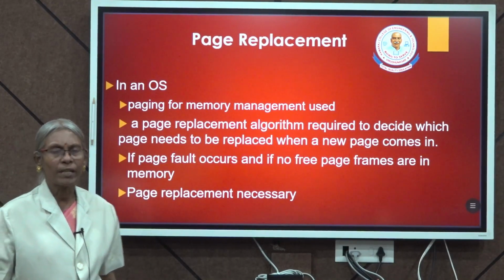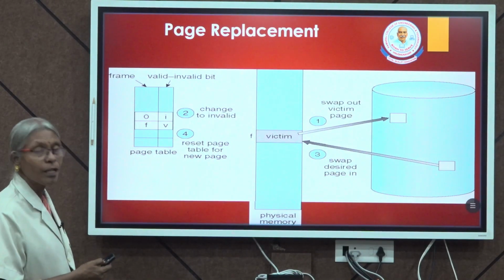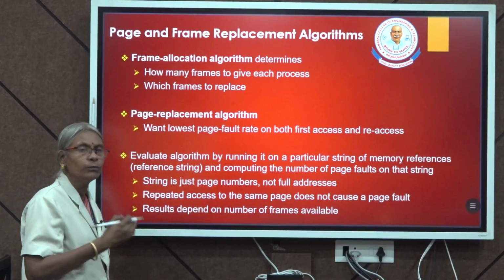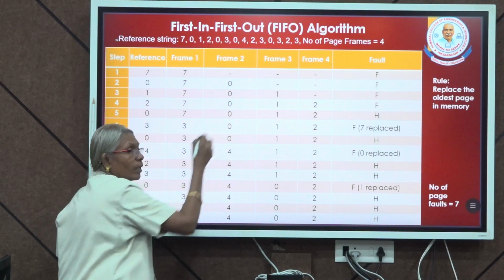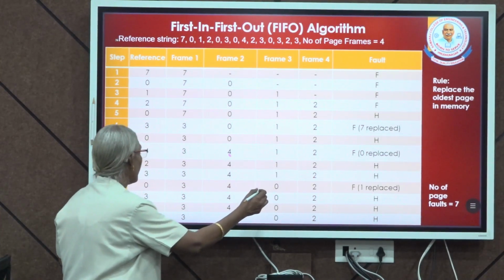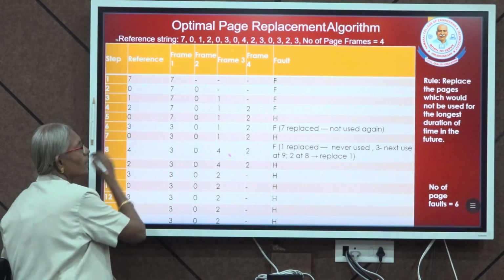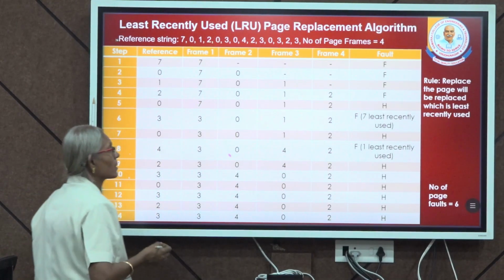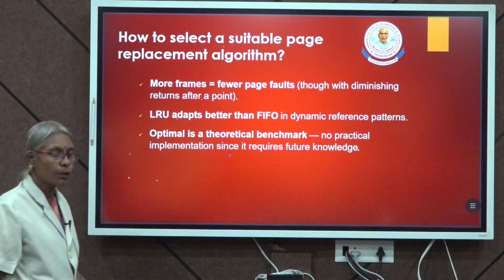Page replacement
A page replacement algorithm in operating systems determines which memory page to swap out when a new page needs to be loaded into RAM and there is no free space available. Common algorithms include FIFO (First-In-First-Out), LRU (Least Recently Used), and Optimal, each aiming to reduce page faults and improve memory access efficiency. The concepts behind the algorithms are explained in the video.